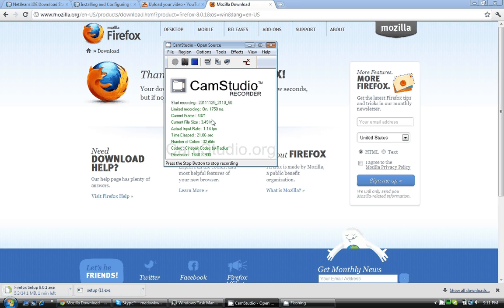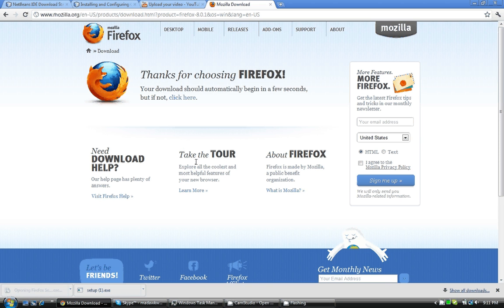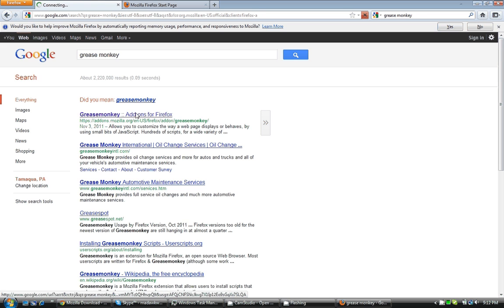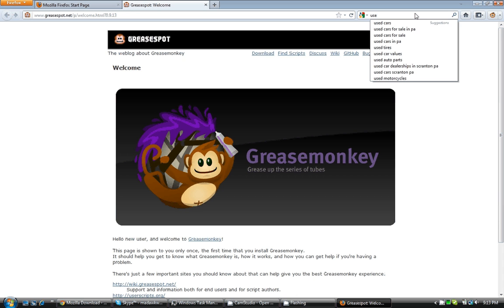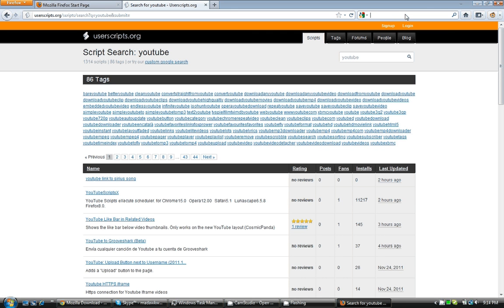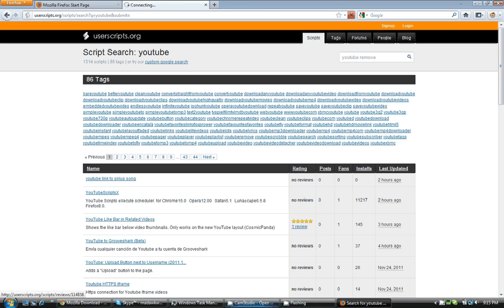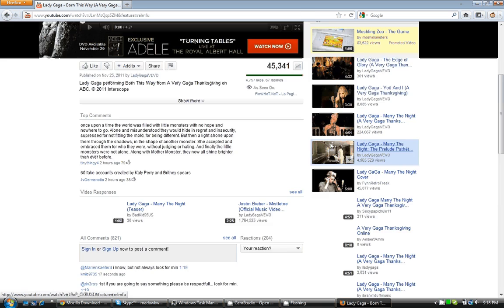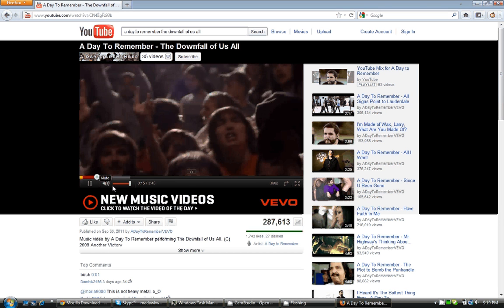How to bypass/remove all inline youtube ads [The ones that force you to watch].